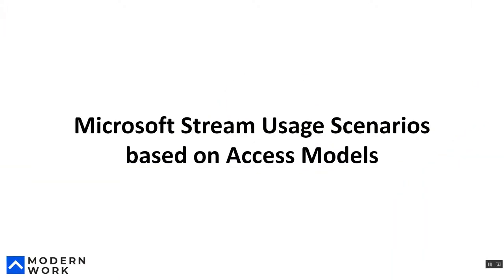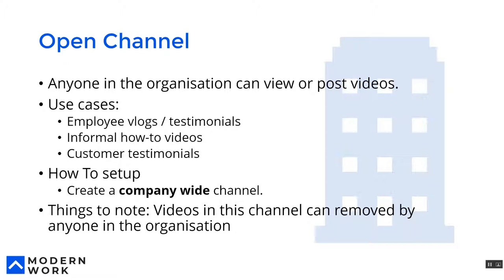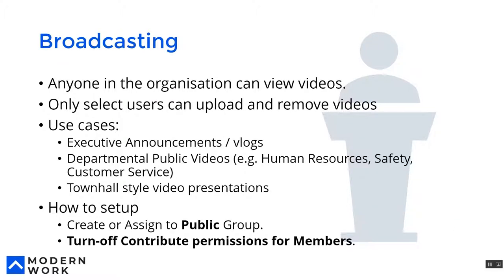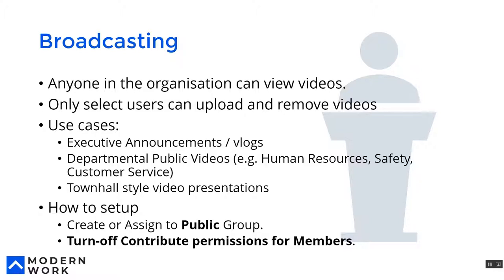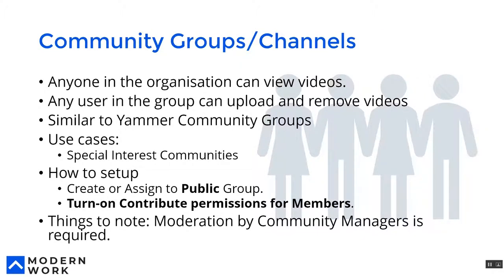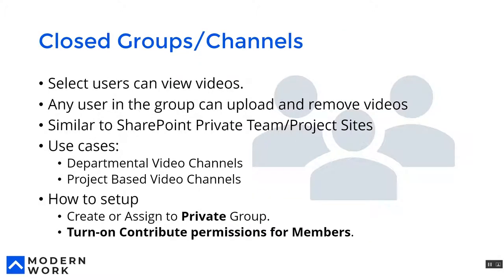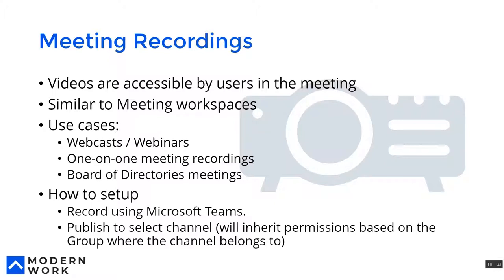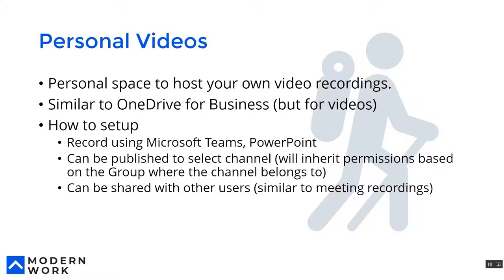Microsoft Stream Usage Scenarios | vlog 37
Do you want to learn about how you can set up different types of groups and channels in Microsoft Stream to suit with your usage scenarios, then this vlog is for you! I present some usage scenarios of Microsoft Stream. Check it out.